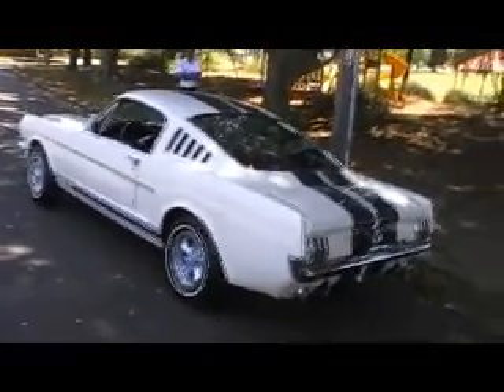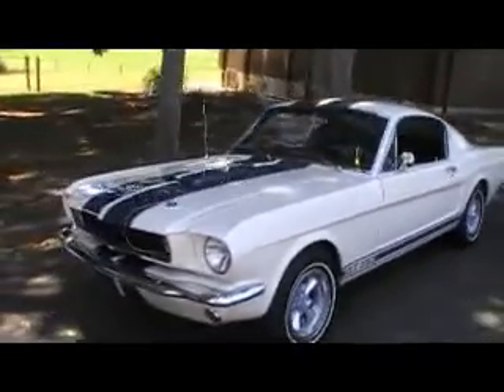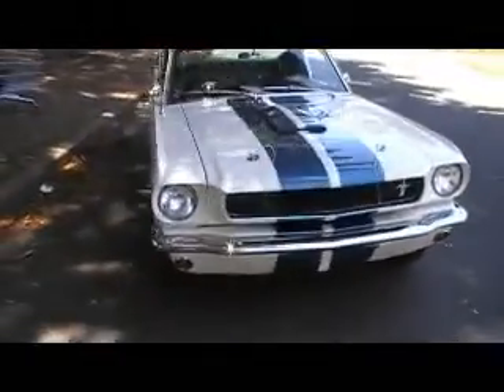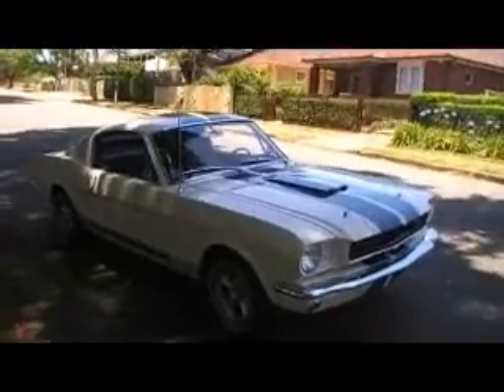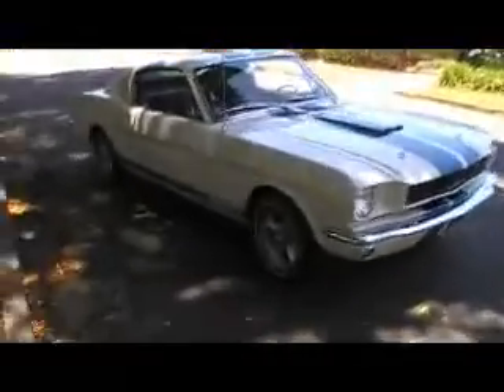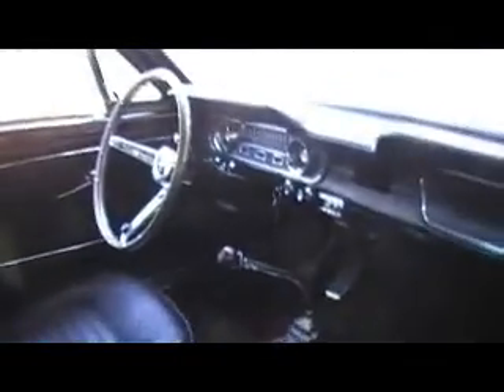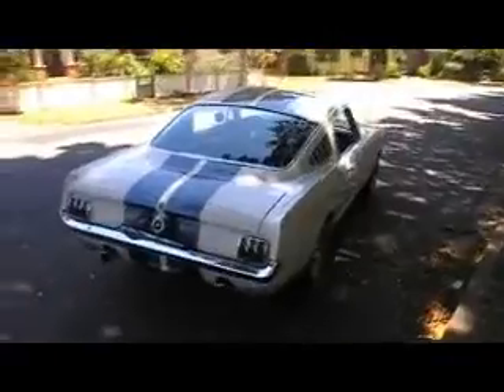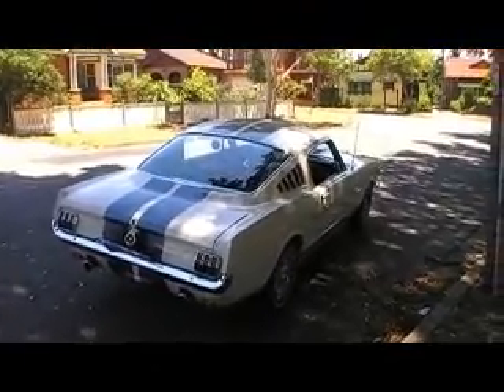1965 350GT Fastback Mustang is GORGEOUS!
1965 350GT Fastback Mustang is HOT Down Under! 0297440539